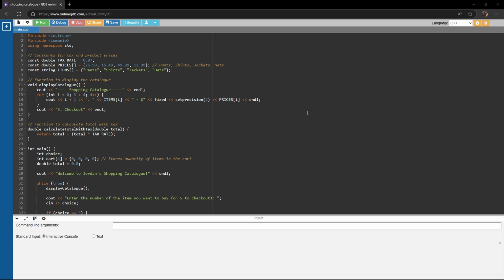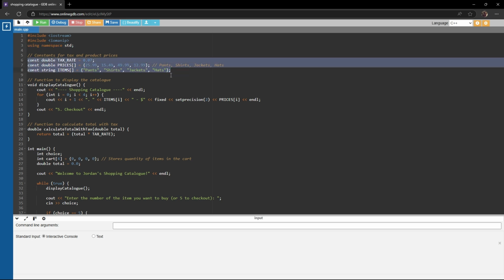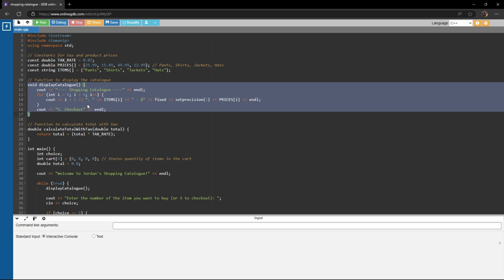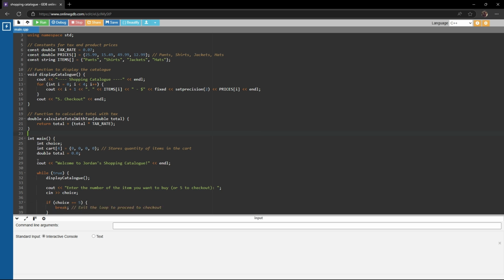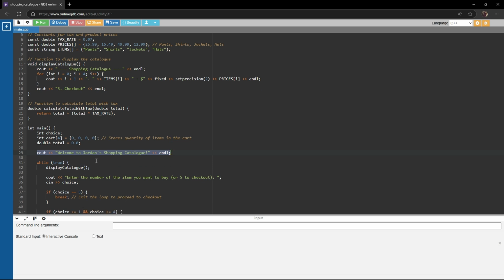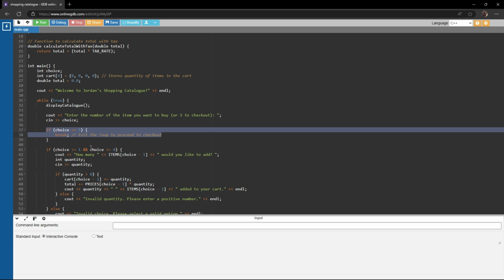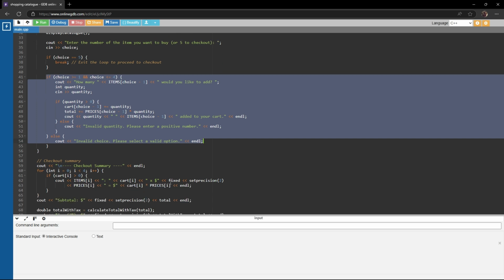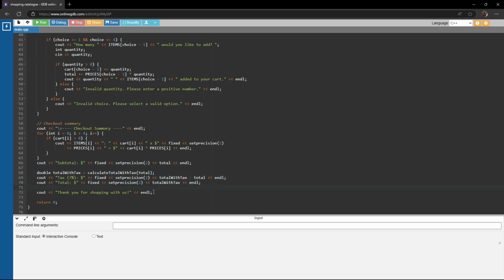Project - Teachback by Jordan Lee